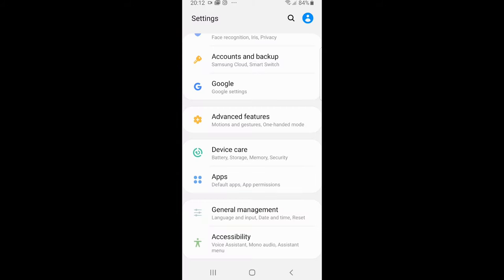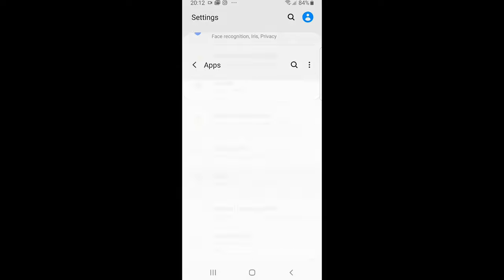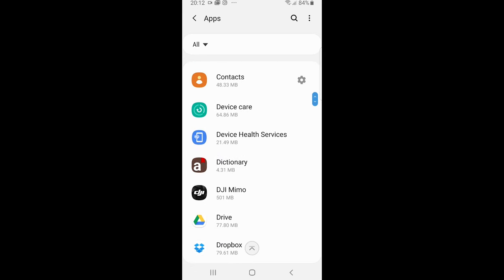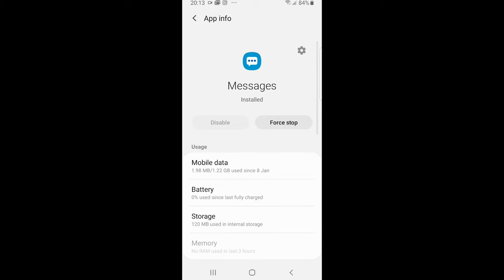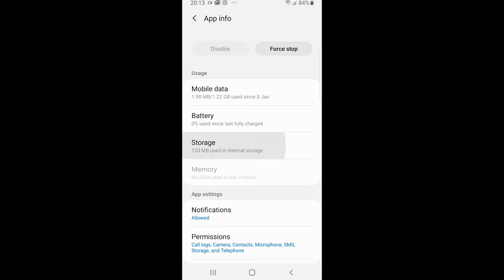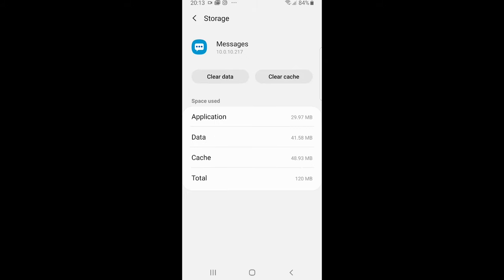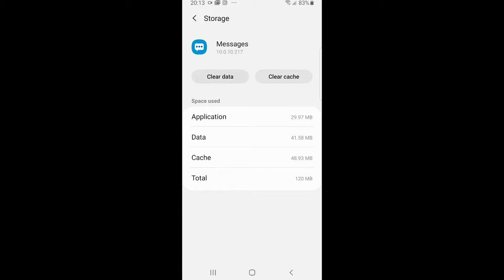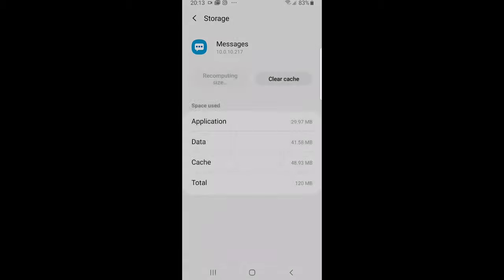ANDROID PHONE NOT RECEIVING TEXT MESSAGES (FIX)